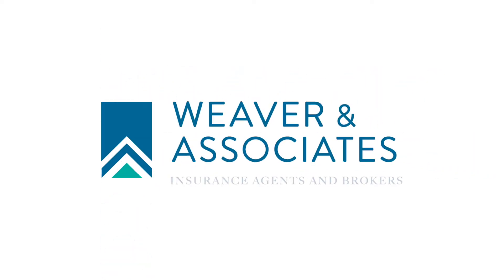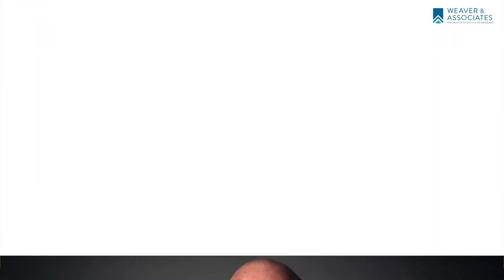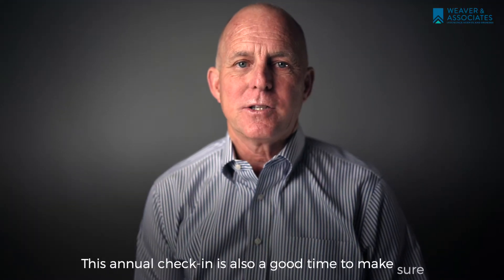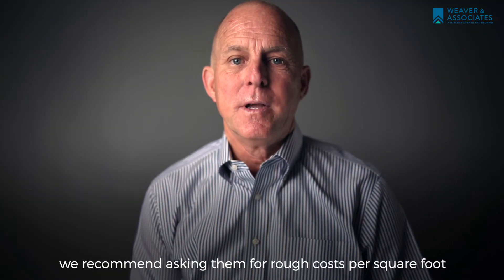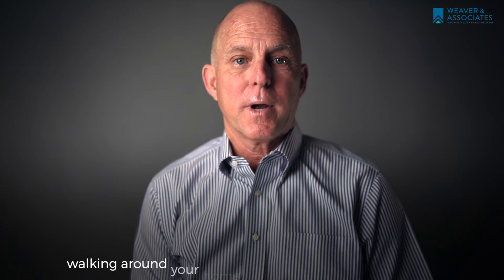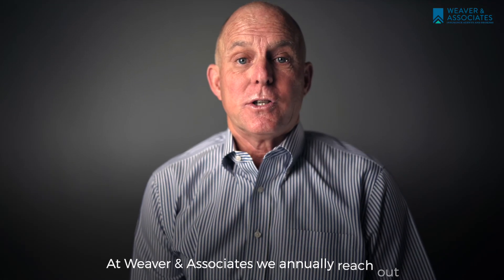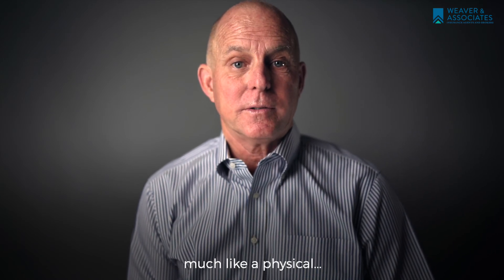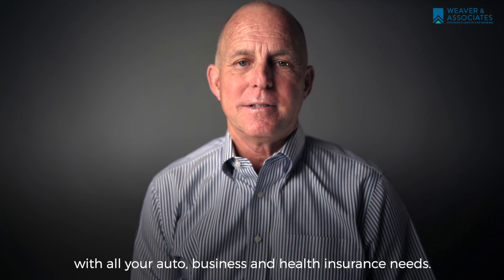Risk Management Tips for Property Owners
As a property owner, it's hard to stay on top of your insurance coverages to ensure that you have adequate coverage in place.  In this video, Matt gives tips on how to make sure that you keep yourself adequately protected.